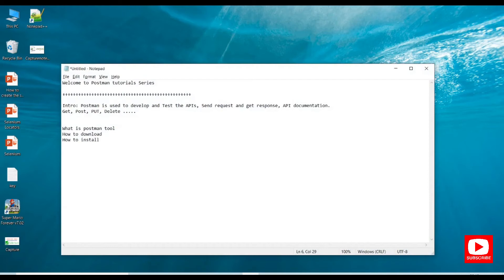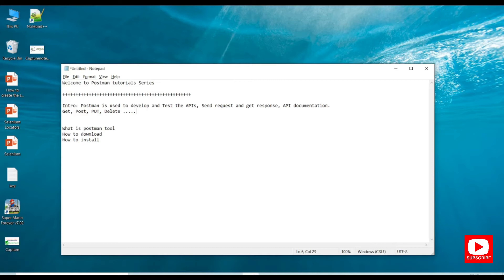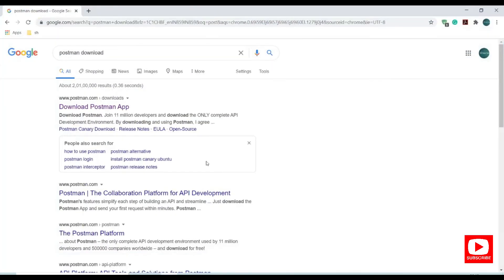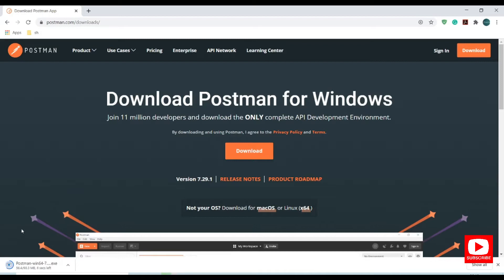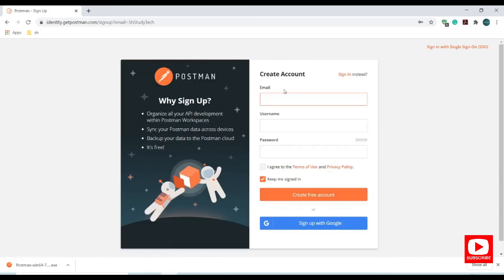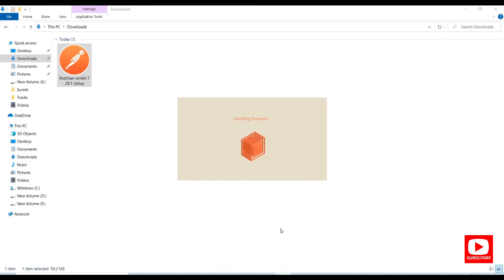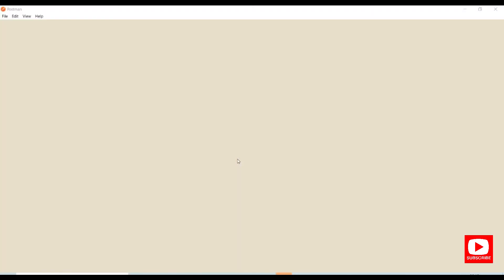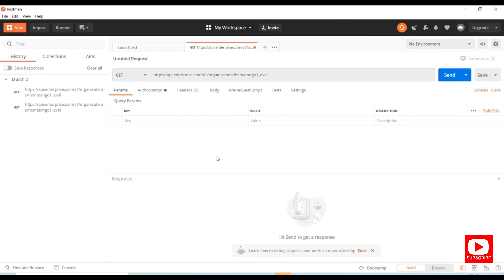#1 What is Postman Tool and How to install Postman application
Hi Guys

In Tutorials, we will discuss on postman introduction and show you how to download and install in windows OS